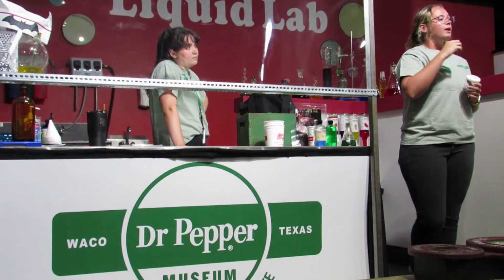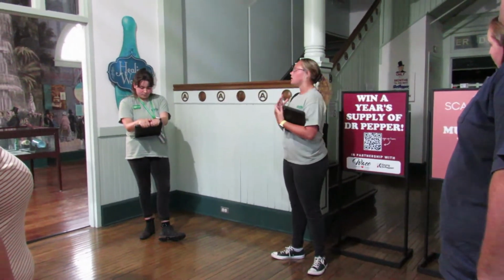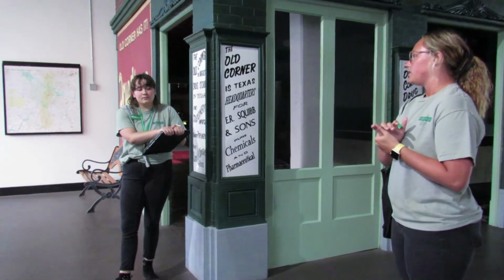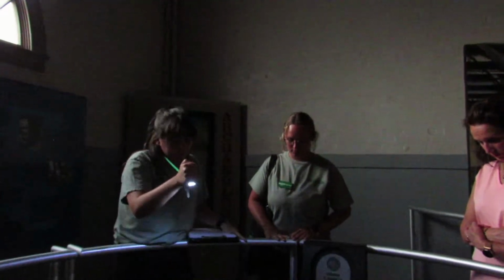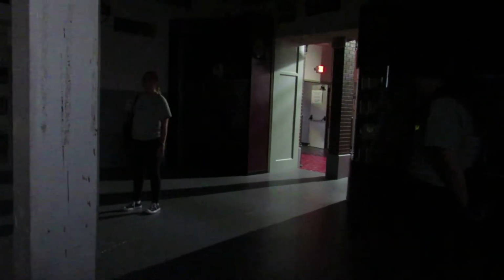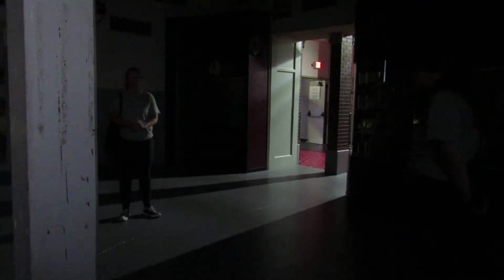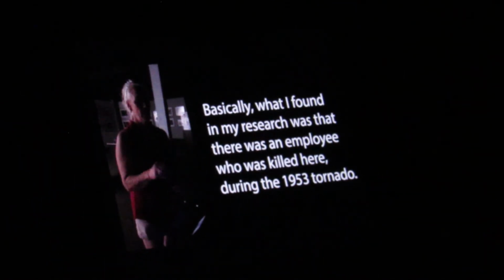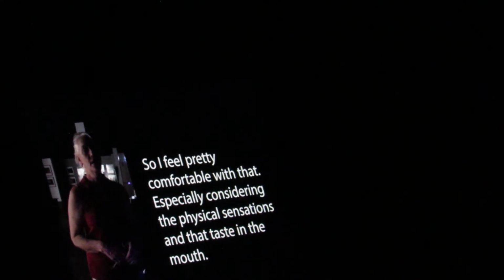Ghost Tour at the Dr. Pepper Museum!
Hans takes the Ghost Tour at the Dr. Pepper Museum! Find out what they uncover during their investigation.